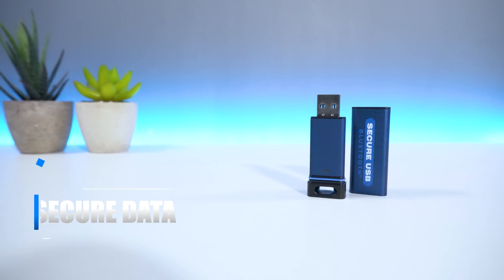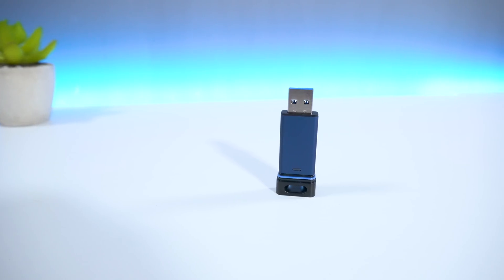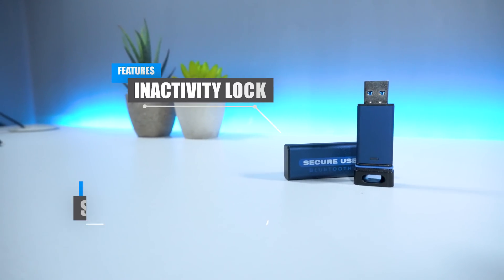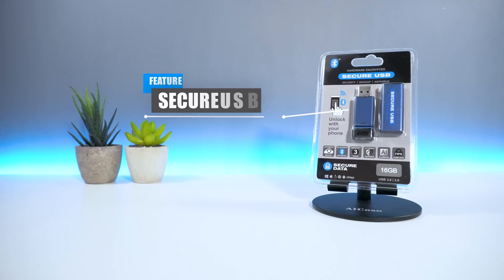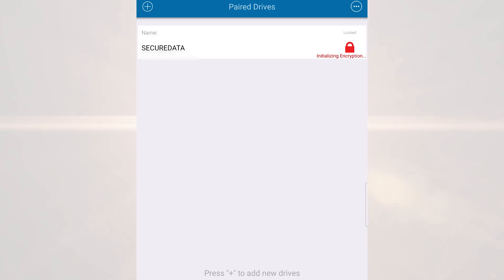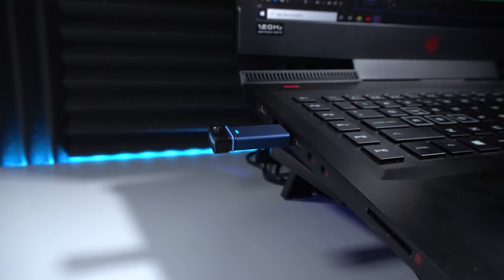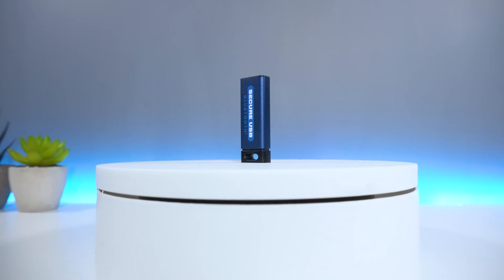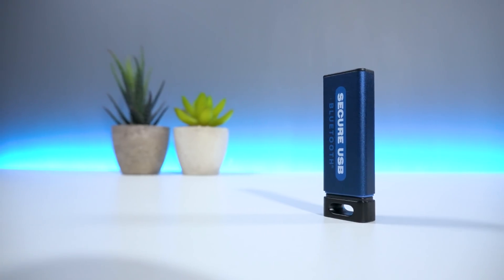SecureData SecureUSB BT | Best USB Flash Drive 2021??? | REVIEW | UNBOXING | SETUP | TESTING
My hands on review of the SecureData SecureUSB BT. A usb flash drive which contains military grade hardware level encryption which can be unlocked using the securedata app. The USB flash drive allows users to wirelessly authenticate and unlock their USB drive via Bluetooth. In this video, i will be reviewing, unboxing and testing the SecureUSB BT and will see just how good this USB is. You will also see an unboxing of this product as well as a complete end to end installation process. Is this the Best USB Flash Drive in 2021??? Watch now to find out my final verdict and thoughts of the SecureData SecureUSB BT.

► CHAPTERS
0:00​​​ Intro
0:45​​​ Overview
1:59​ Product Breakdown
2:44​ Packaging
3:05​​​ Inside the Box
3:15​​​ Setup Process
3:56 SecureData App
4:33​​​ Testing
5:03​​​ Summary
5:59​​​ Pricing
6:15​​​ Verdict

Welcome to Tekker Reviews!! A Tech Channel that provides weekly product reviews and gets you the best tech deals online.